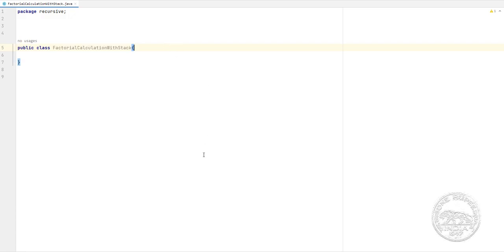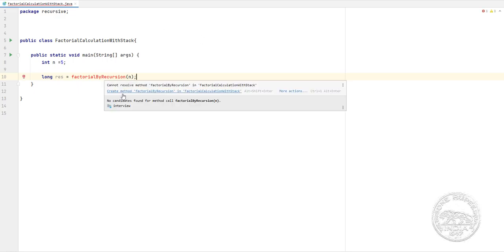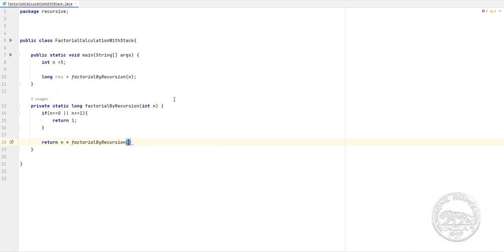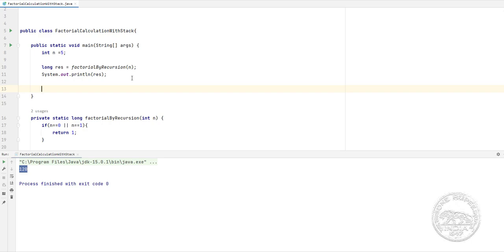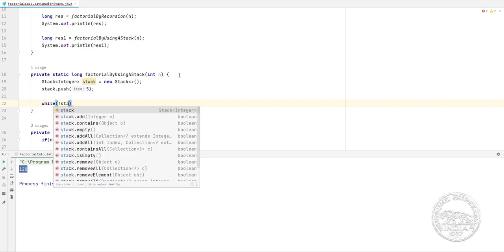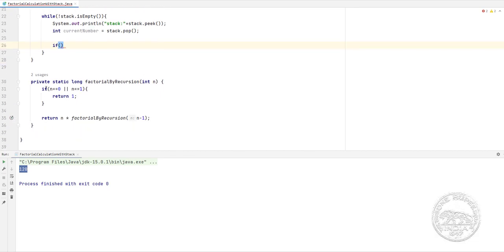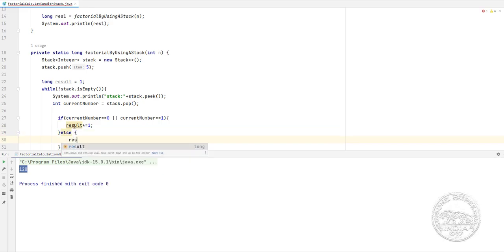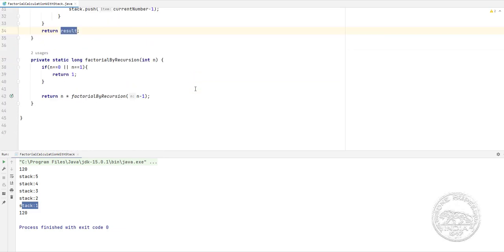Understand How Recursion works using Java Stack, Recursion Video 1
Great Phone